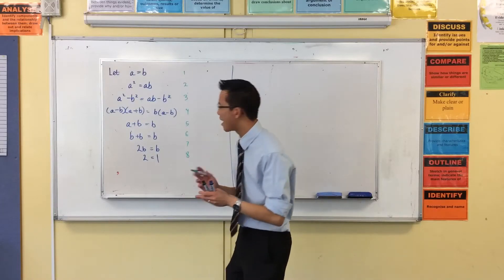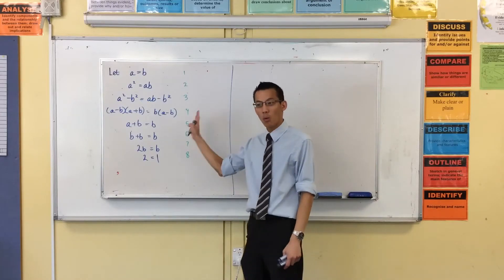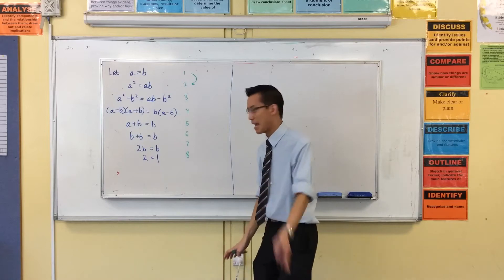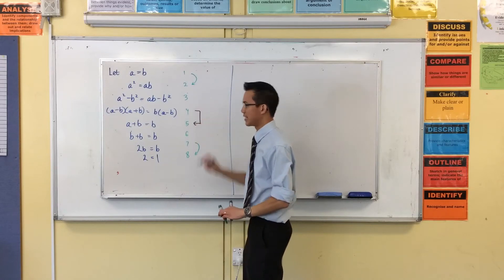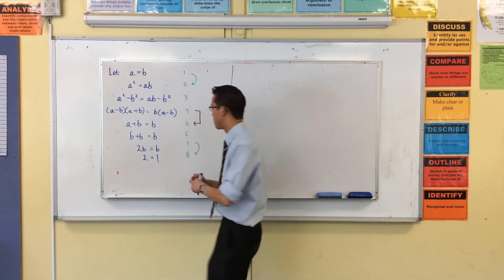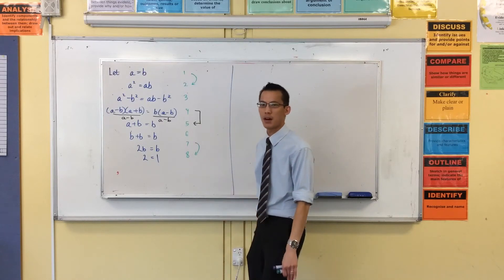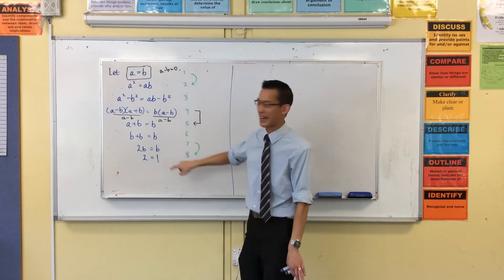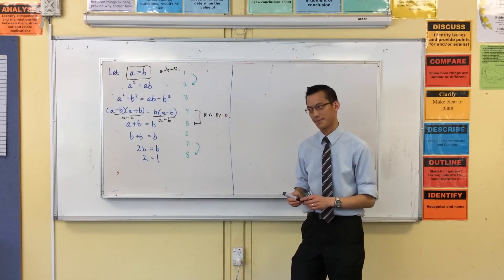Paradoxes Explained! (1 of 3: Algebraic Fallacy)